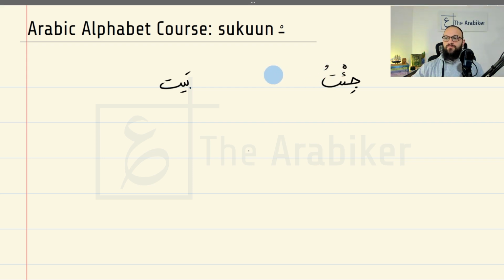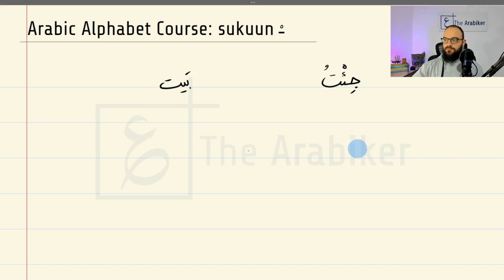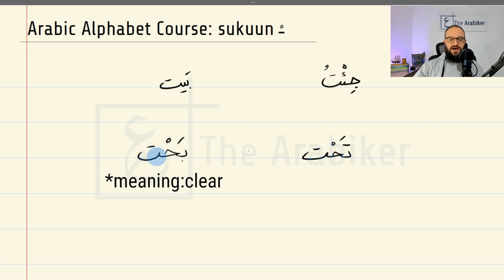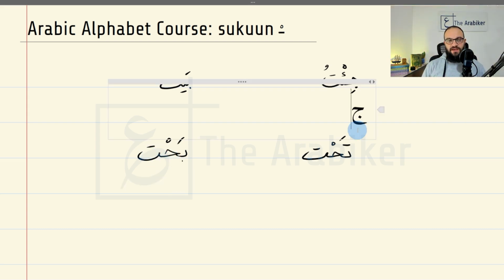The sukuun - Arabic Alphabet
Learn the sukuun in Arabic, a special diacritic in Arabic
السكون

The Course page on our website where you can find practice drills and more: